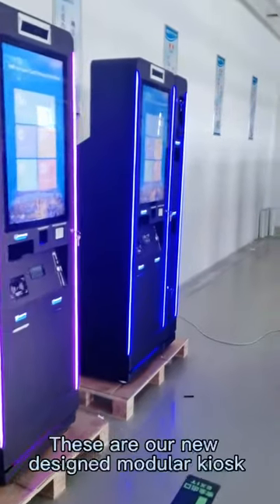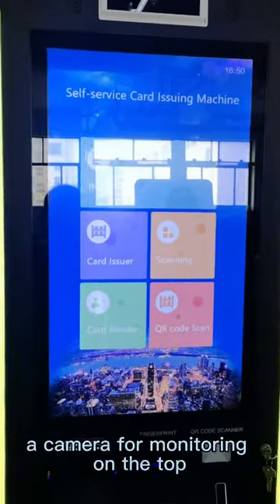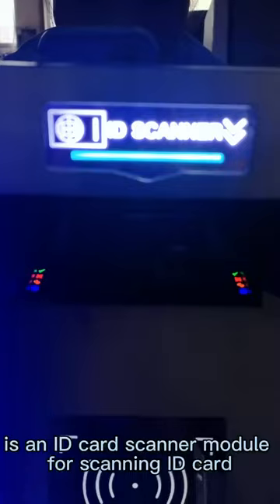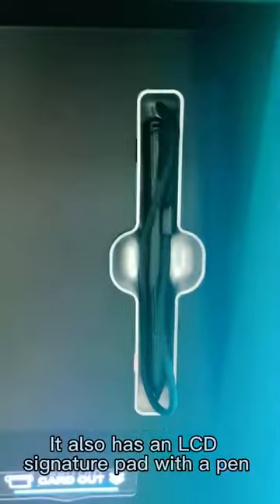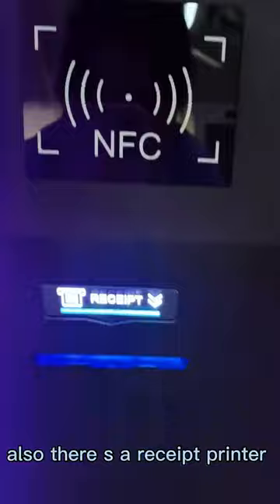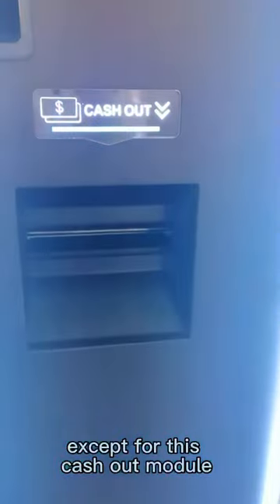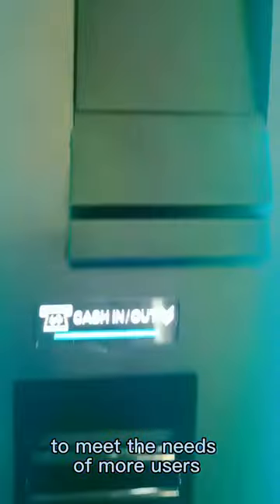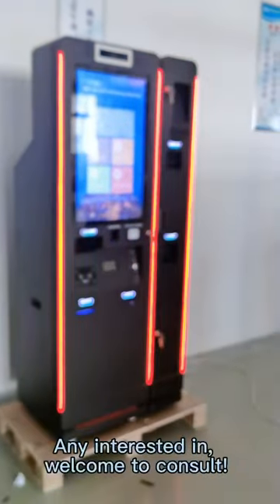Card Issusing and Payment Kiosk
Hongzhou Smart is highly experienced and have a success in virtually every self-service market. Hongzhou Smart kiosk experience has consistently stood for quality, reliability and innovation.